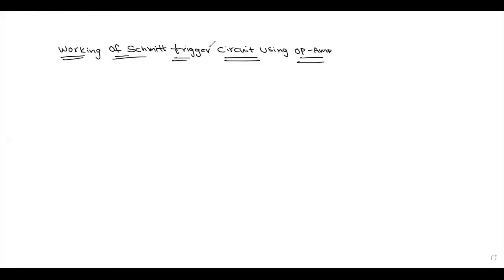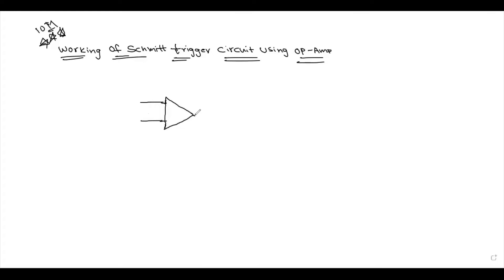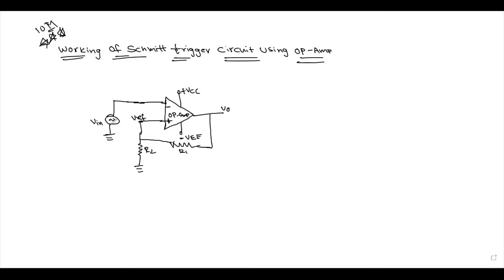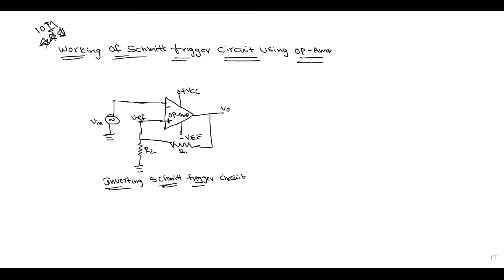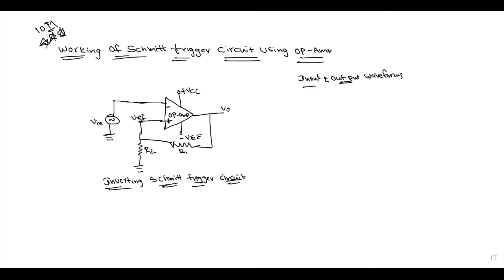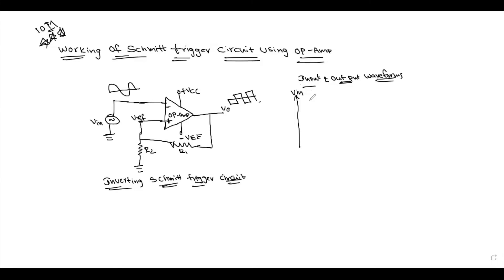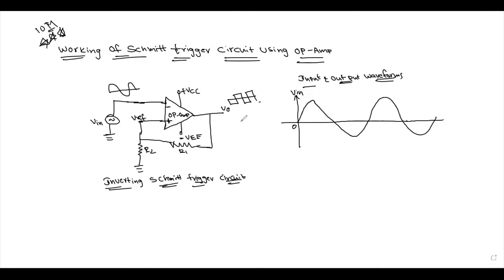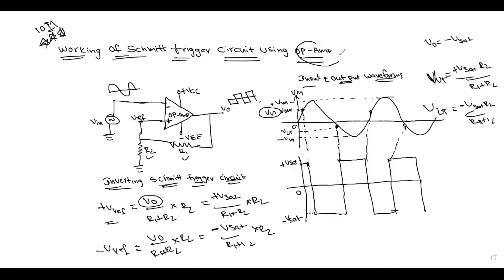Working of Schmitt Trigger Circuit using OP-AMP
The Schmitt trigger circuit can be designed using Op-Amp in two ways. If the input signal is connected at the inverting point of Op-Amp, it is known as Inverting Schmitt Trigger. And if the input signal is connected at the non-inverting point of Op-Amp, it is known as Non-inverting Schmitt Trigger.